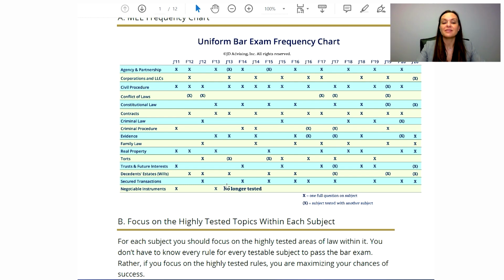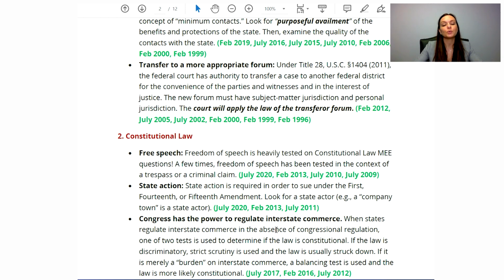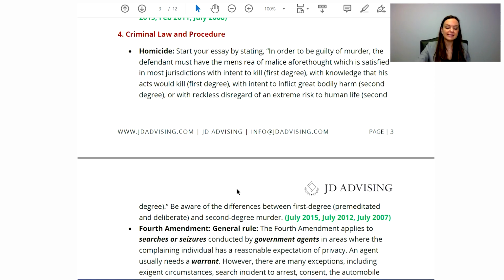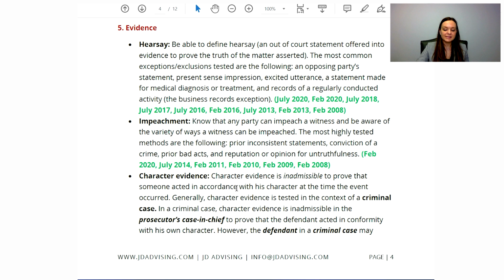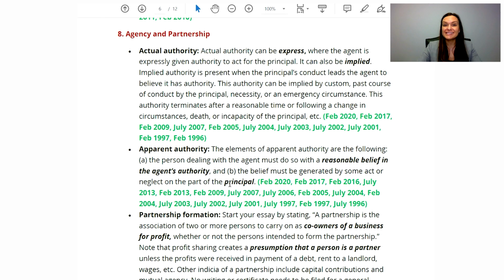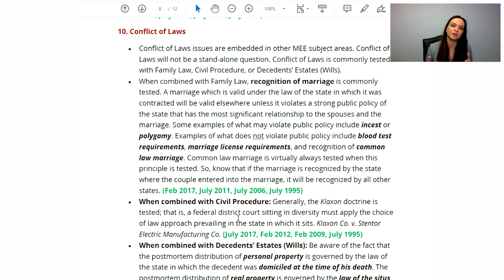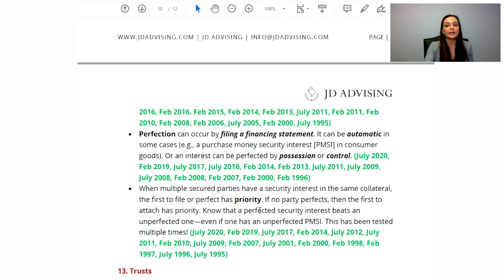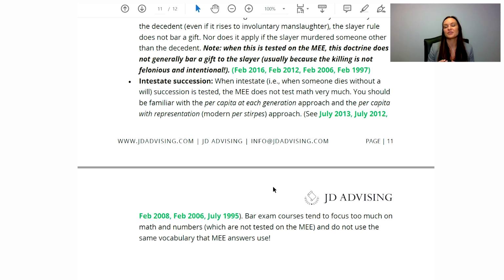Highly Tested Topics on The Multistate Essay Exam (MEE)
In today's video, we'll be going over some of the most tested topics on the Multistate Essay Exam (MEE). Knowing what topics are tested on the MEE is essential, as it will help you study more effectively and increase the odds that you will score highly on the MEE exam.